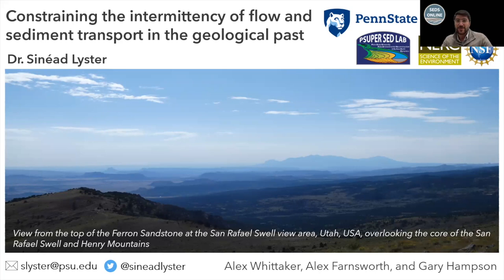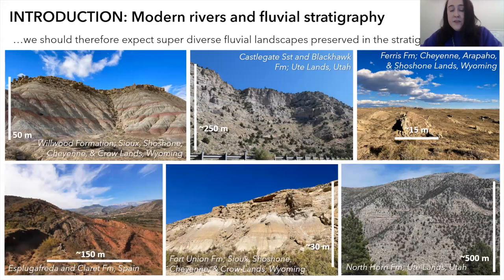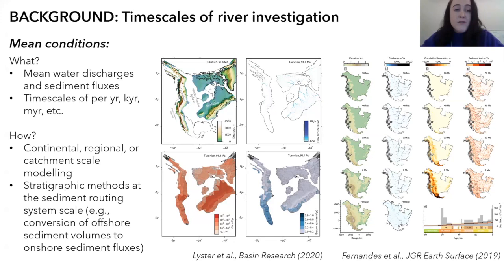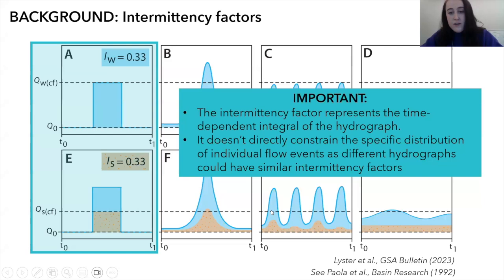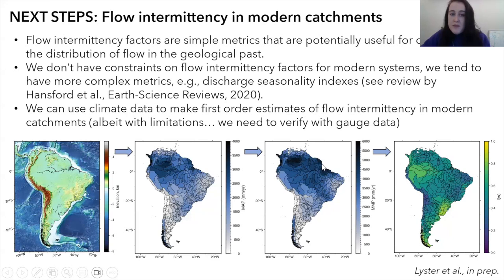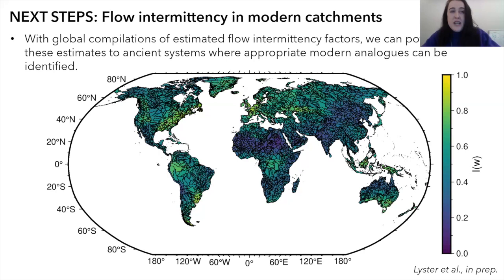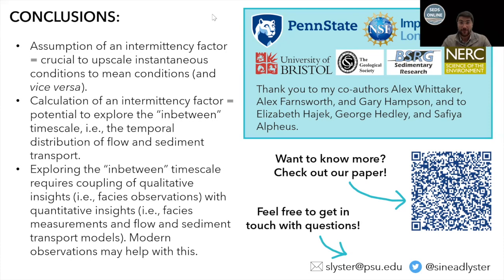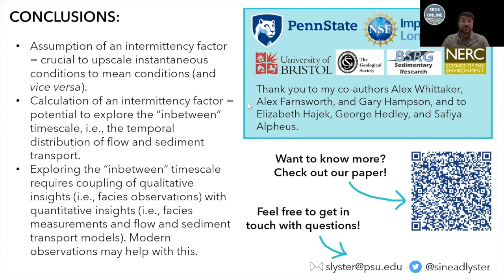Constraining the intermittency of flow and sediment transport in the geological past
Quantitative reconstructions of ancient river dynamics usually provide insights into either instantaneous flow conditions or mean flow conditions. There is a critical gap between these timescales of investigation, which reflects the intermittency of flow and sediment transport. At present, this gap is difficult to reconcile. If we can constrain intermittency, we can begin to narrow down hydrograph shapes and, therefore, hydroclimate in the geological past.